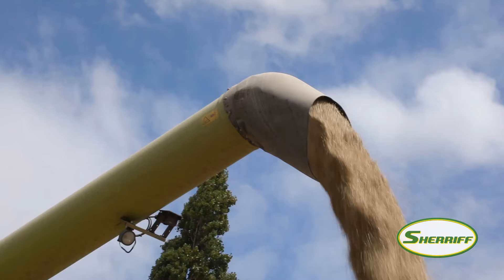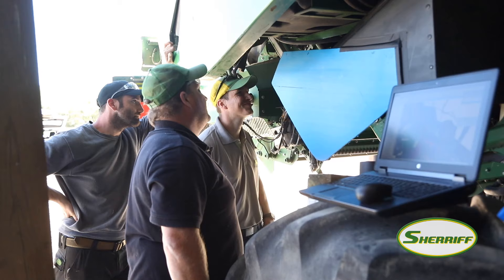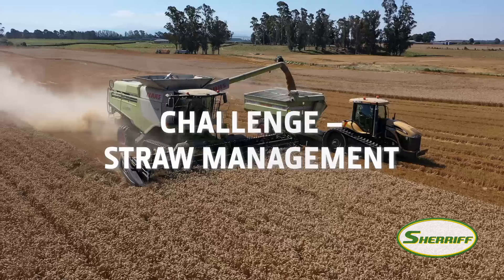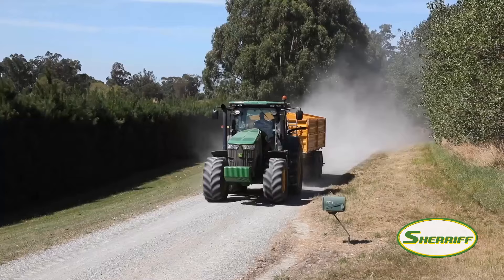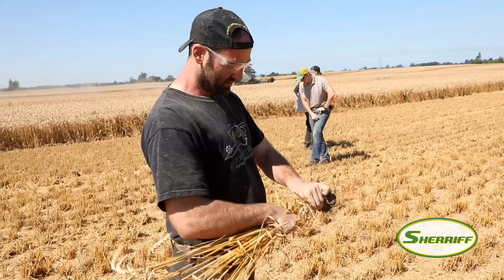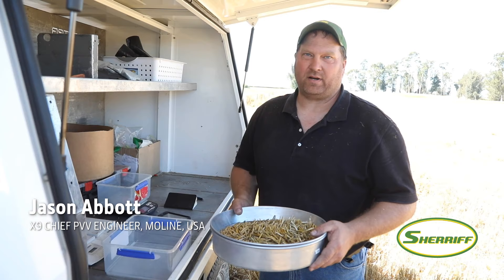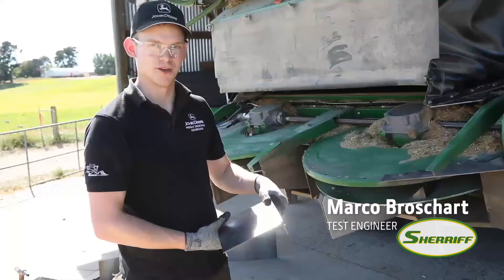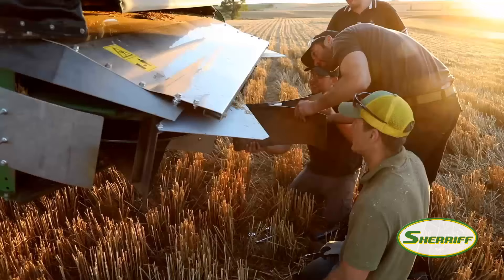X9 extreme testing in New Zealand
Testing in New Zealand in February 2020